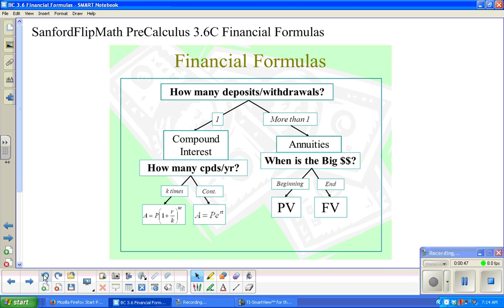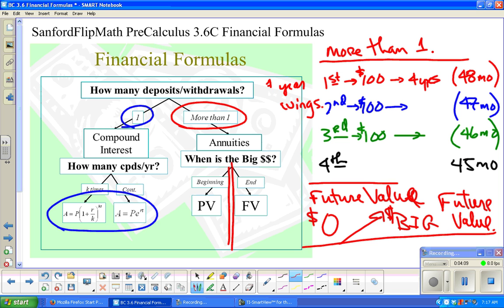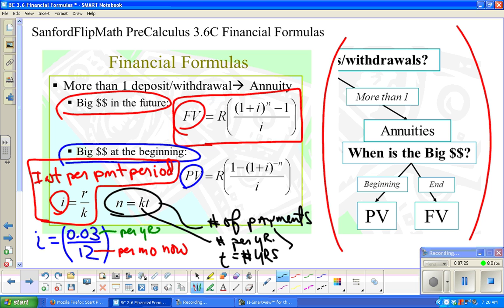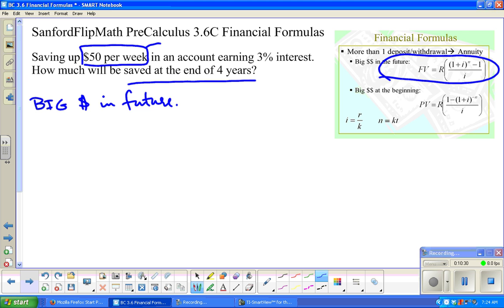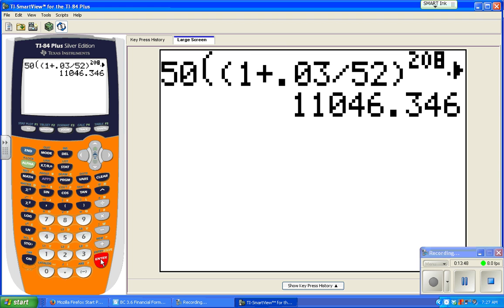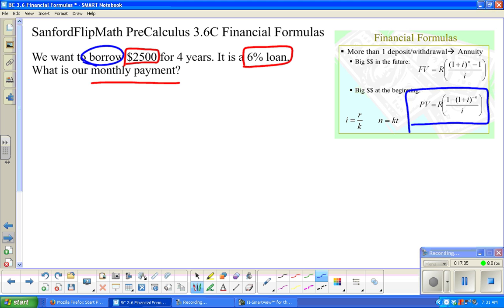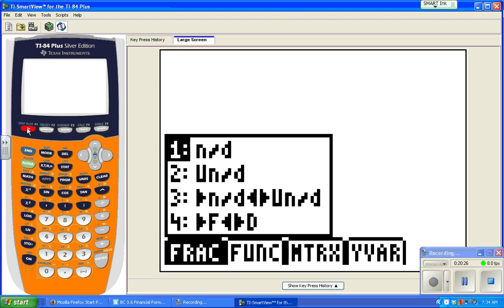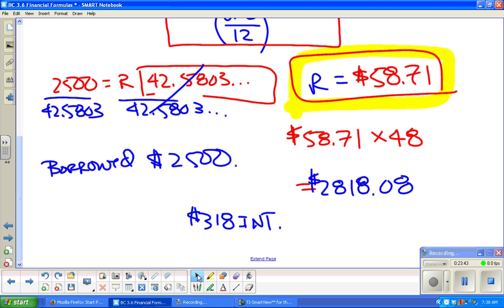SanfordFlipMath PreCalculus 3.6C Annuities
Discussion of the need for Annuity formulas, what the variables represent in the formulas, and a couple of examples.